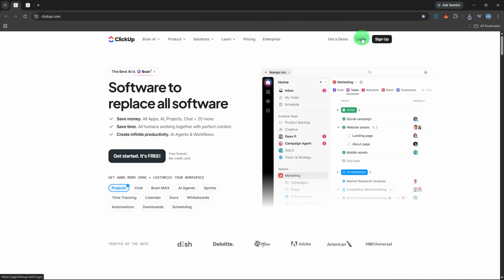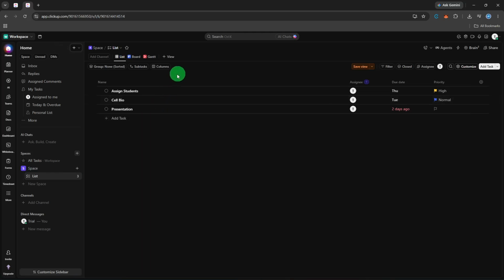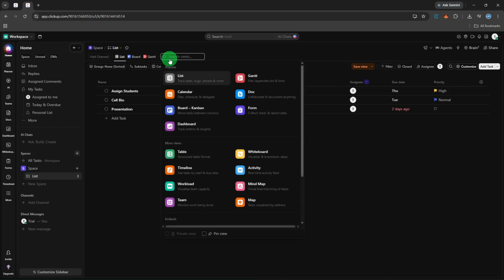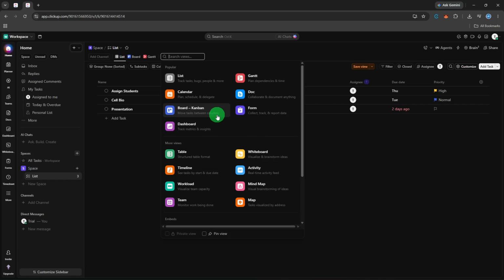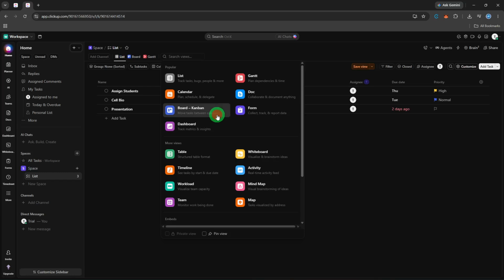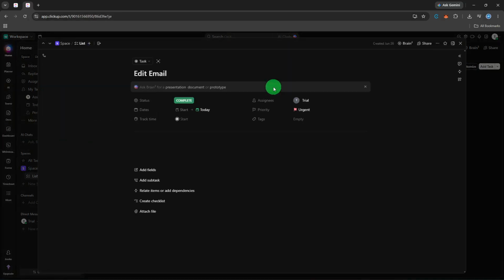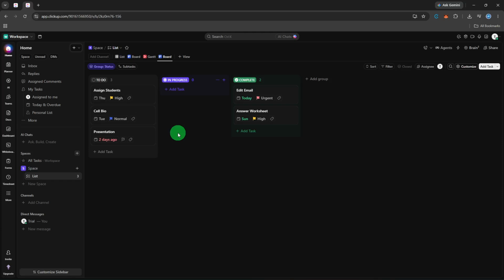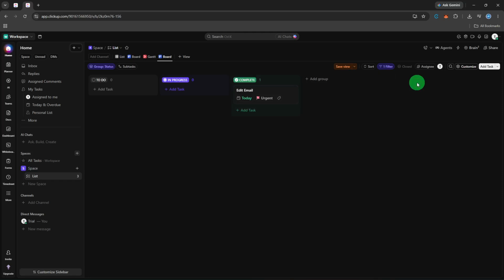Use Kanban In ClickUp [Step by Step]